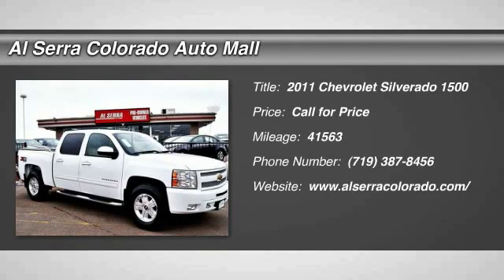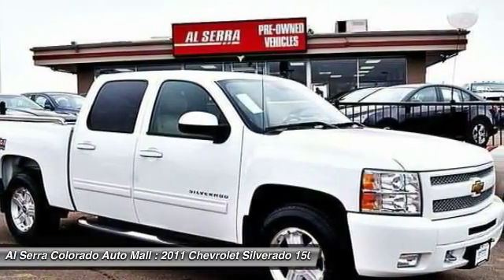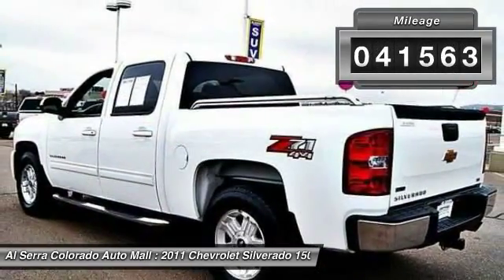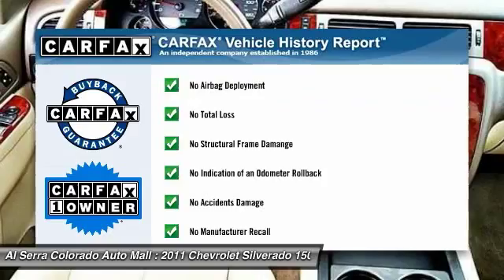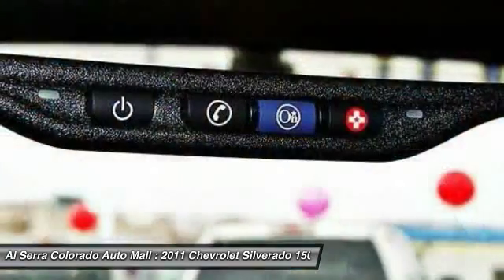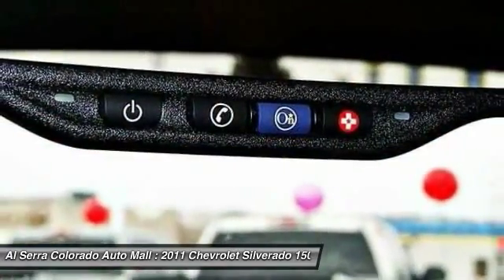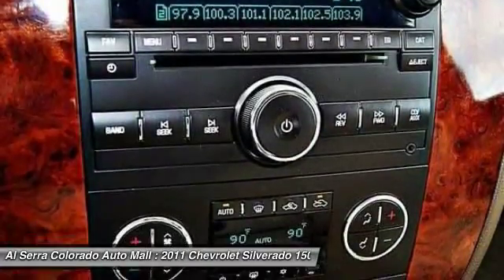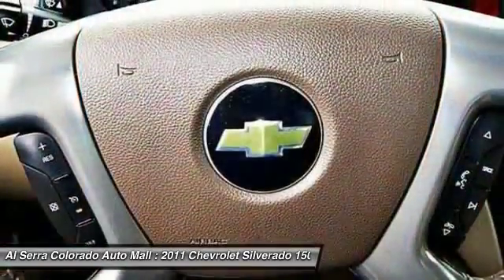2011 Chevrolet Silverado 1500 Colorado Springs CO 23318P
2011 Chevrolet Silverado 1500 LTZ

230 N. Academy Blvd

Don't miss this 2011 Chevrolet Silverado 1500. It's equipped with Automatic transmission and features a Summit White exterior. With 41563 miles, You'll want to take this car home. Make a great choice today.